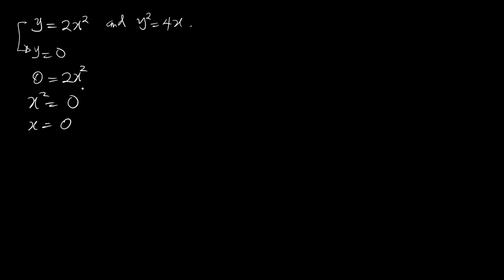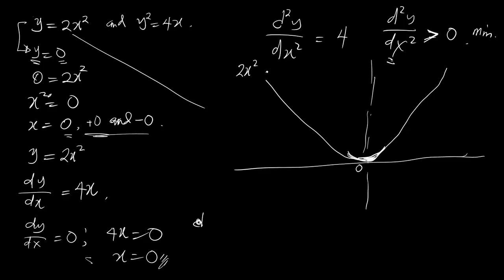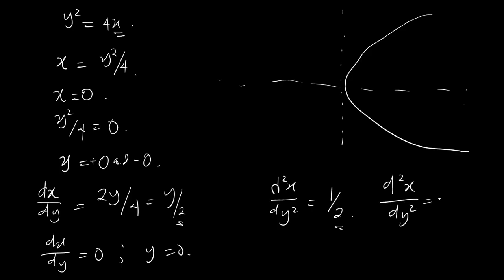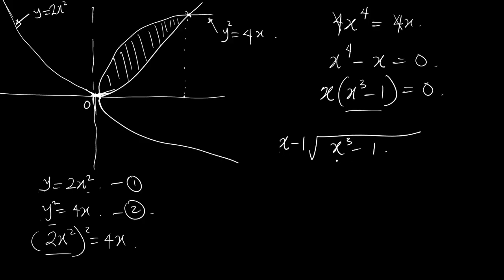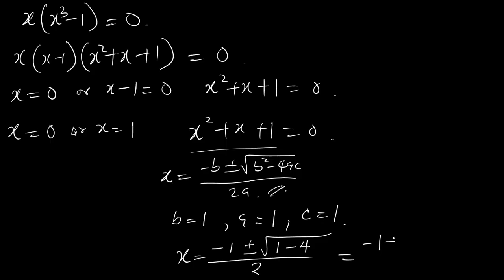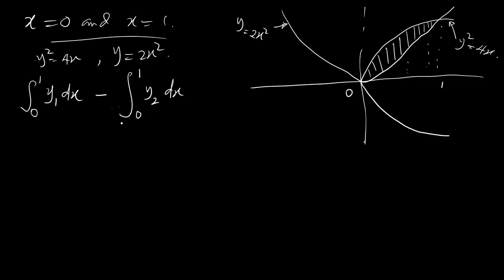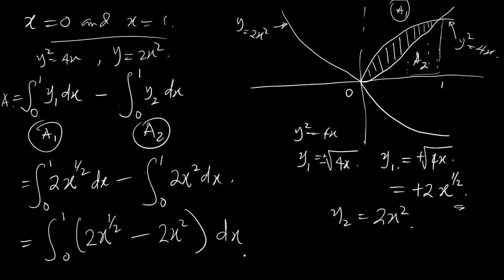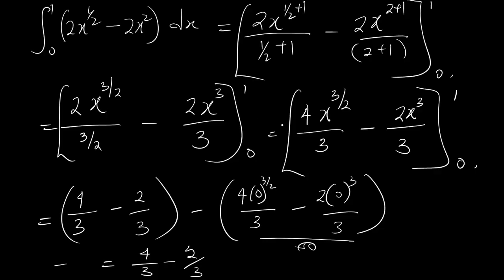Find the Area Enclosed by the Curves | Calculus 1 | Integral Applications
Title: Find the Area Enclosed by the Curves | Calculus 1 | Integral Applications

Description:

Struggling with finding the area between two curves? This comprehensive calculus tutorial breaks down everything you need to know to master this essential application of integration!

In this video, we'll walk you through the step-by-step process for finding the area of a region bounded by two functions. We cover the fundamental formula, how to set up the correct integral with proper limits of integration, and what to do when the curves intersect. With clear examples and practical tips, you'll be solving these problems with confidence in no time!

📚 What You'll Learn:

The core formula for the area between two curves: A = ∫ [f(x) - g(x)] dx from a to b

How to find the limits of integration (a and b) by determining the points of intersection

What to do when the "top" and "bottom" functions change

A common pitfall to avoid that many students miss